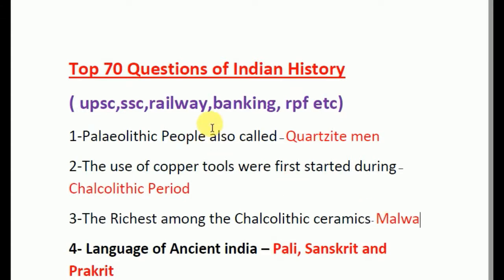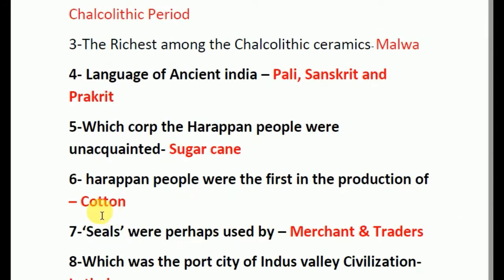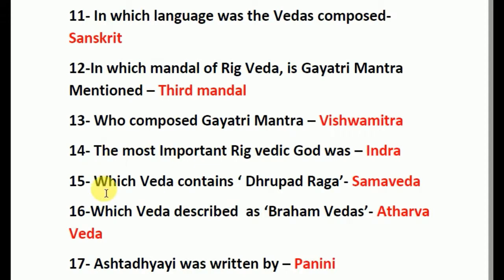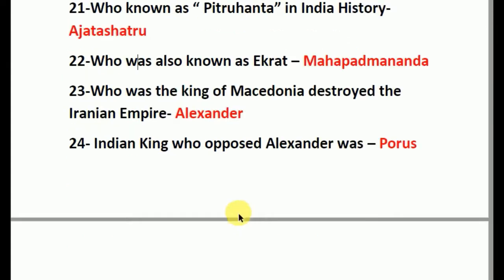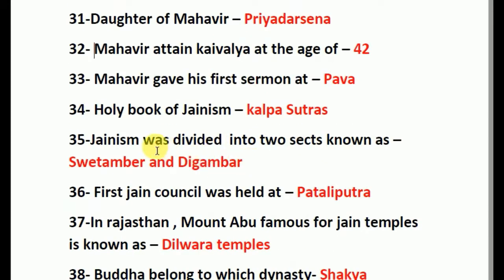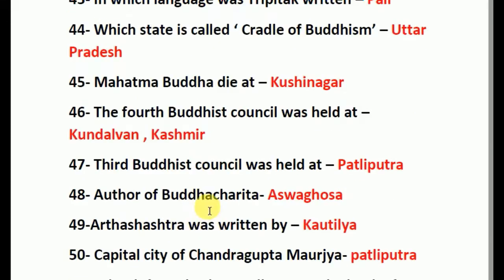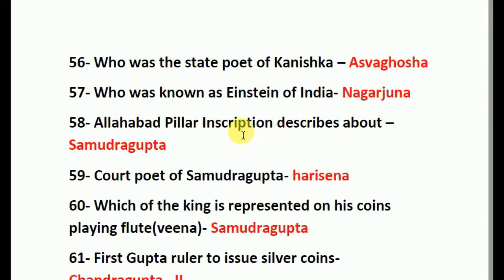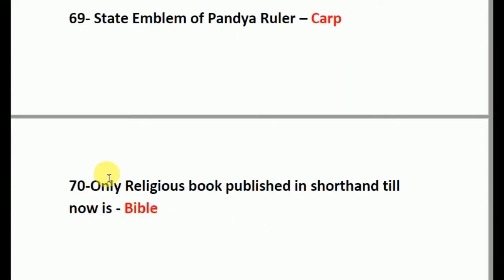Top 70 Questions For Indian History Ancient India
These Questions are important for railway group-D, RPF, ssc gd etc.
Aim Towards Government Jobs
Buddhisim and jainism